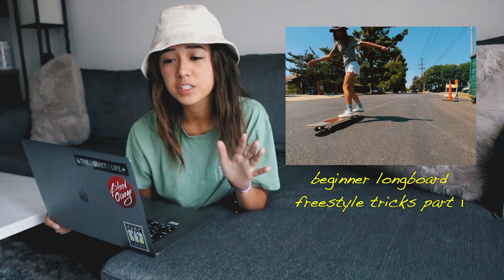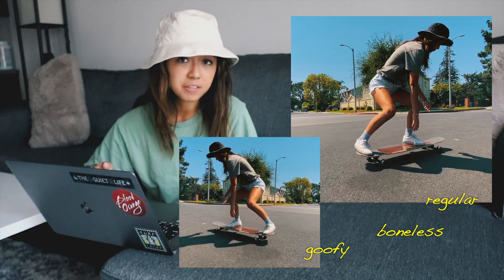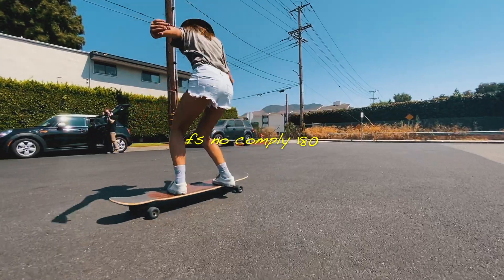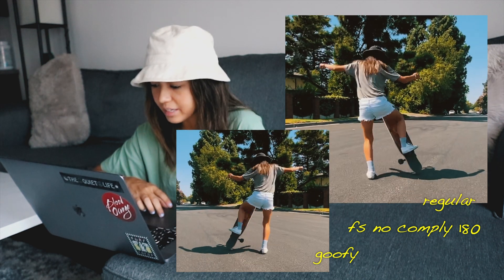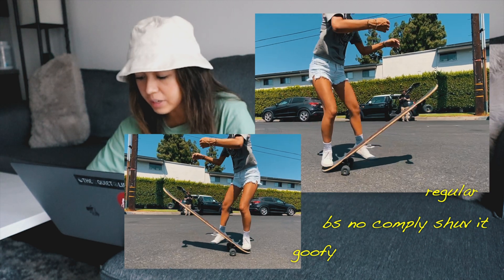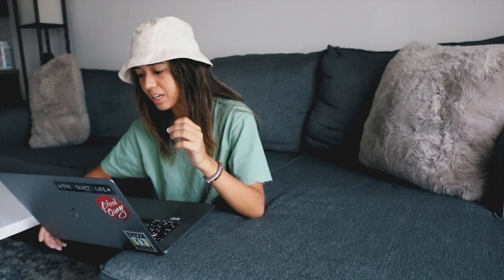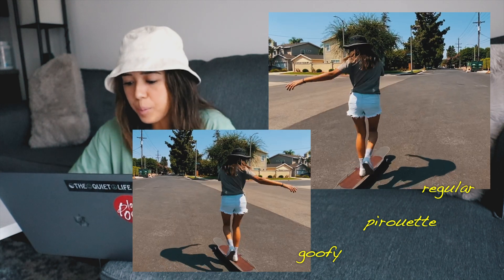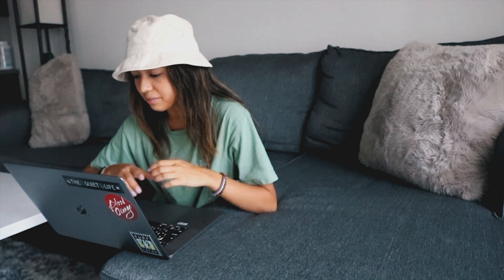Beginner Longboard Freestyle Tricks | Part 2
In this video, I share with you all the next five longboard freestyle tricks on my beginner's trick list. As always, big hugs!

DECK:
Travelol 44” Bum Seok
Travelol 46" Circe
WHEELS:
Blood Orange 66mm Smoke
TRUCKS:
Caliber 184mm 50 white/gold trucks

45466